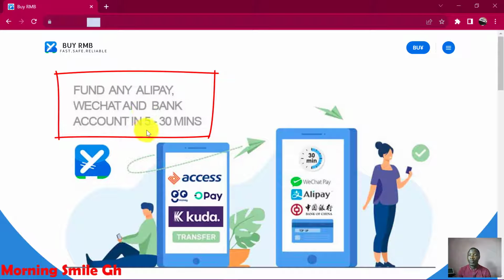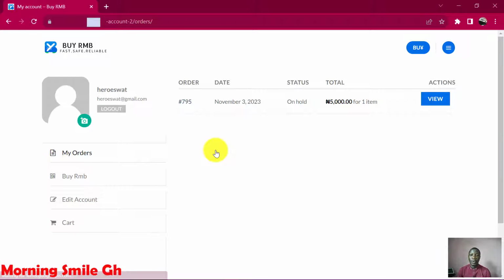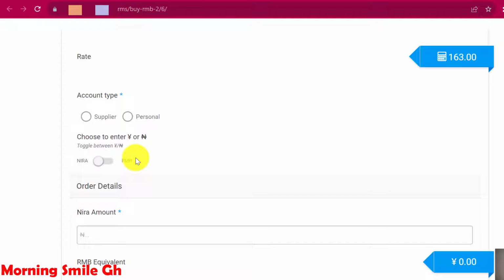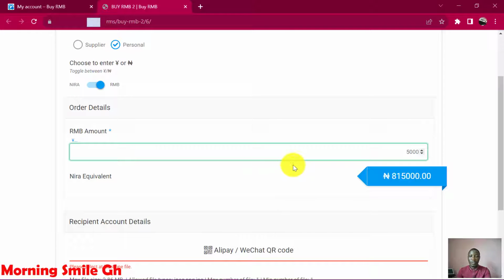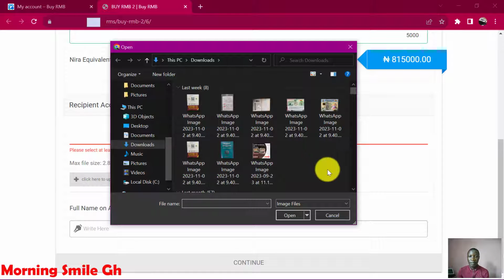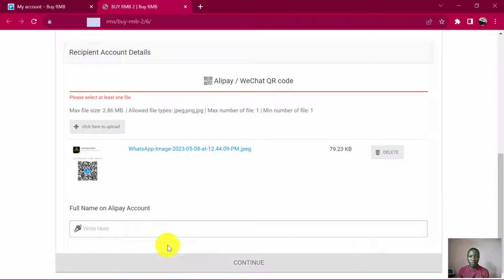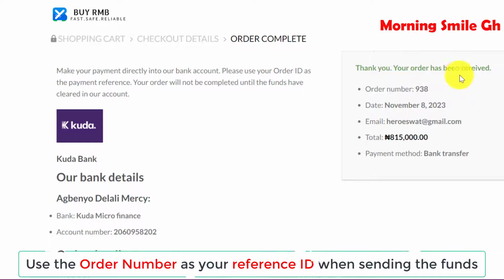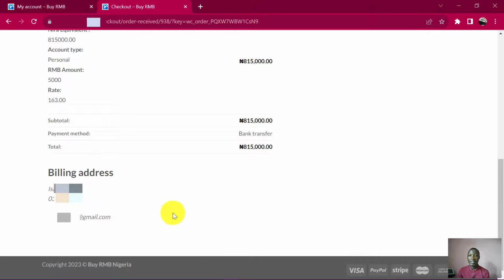How To Buy RMB (Yuan) In Nigeria At a Cheapest Rate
Buying yuan into one's Alipay or WeChatIn account in Nigeria at a cheaper rate can sometimes be challenging. In this tutorial, I will walk you through where and how you can buy rmb at a cheaper rate into your Alipay or wechat account with ease.